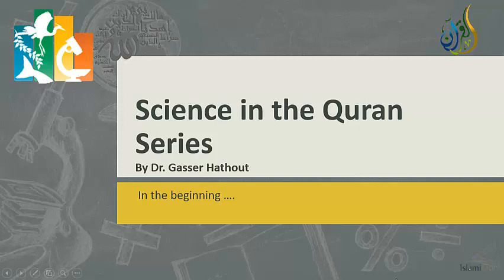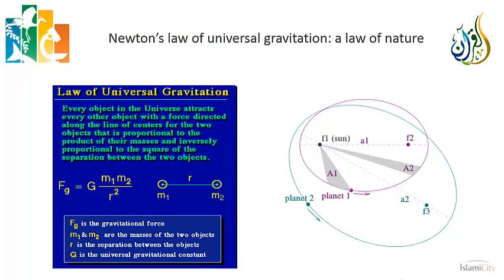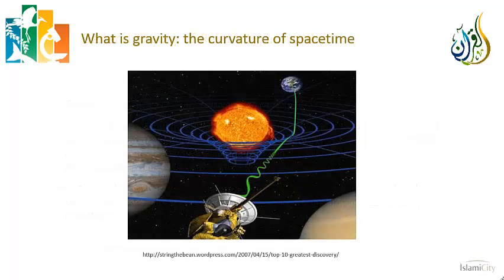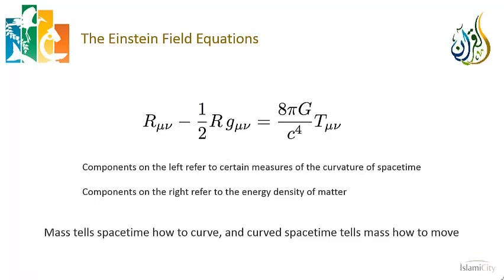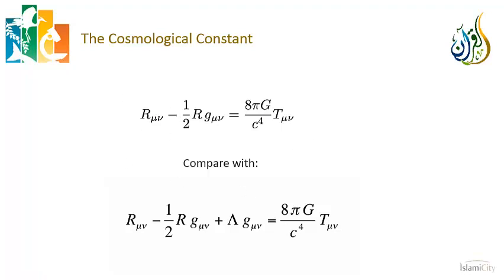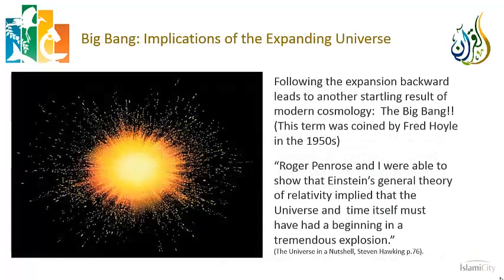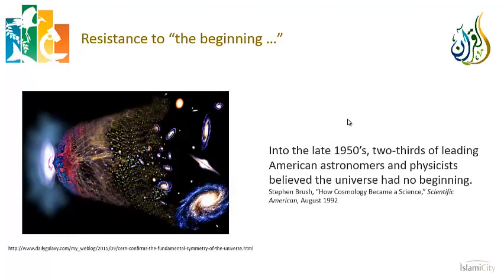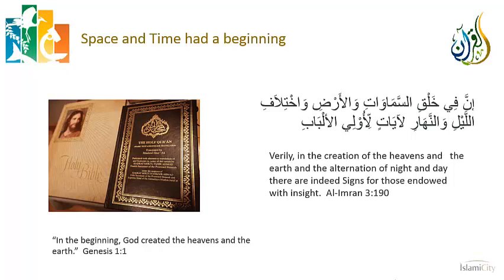Science in Quran - Chapter 07 The Creation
This lecture once again steps back to take a look at a general topic, that of the notion of creation of the universe, as noted in the Quran and the Bible.  It is clarified that although we take it for granted that the universe had a beginning, consistent with its creation, this idea actually represented a complete revolution in the scientific thinking of the prior two thousand years, where the universe had been assumed to be static and eternal.  The notion of a beginning to the universe, although part of monotheistic religious traditions, was rejected by science until Einstein’s General Theory of Relativity and the discovery of the expanding universe by Edwin Hubble.  Hence, the fact that the Quran states clearly that the universe was created should be appreciated for the revolutionary and bold statement, in scientific terms, which it was.

Dr. Gasser Hathout is a physician in Los Angeles, and a Professor at the UCLA Medical Center.  He did his undergraduate work at Harvard University and obtained both his M.D. and his M.S. in Biomedical Physics at UCLA.

He has been an active member of the Los Angeles Muslim community for over 30 years.  During that time, he has served on the boards of various organizations, including the Muslim Public Affairs Council, the Islamic Center of Southern California, and the New Horizon School System.

He has given numerous lectures on Islam, and is the co-author of two Islamic books: The American Muslim Identity, and In Pursuit of Justice.  He has had a lifelong interest in the intersection of science and faith.